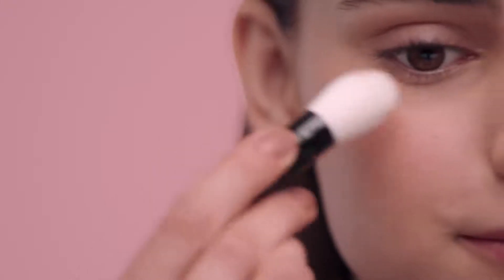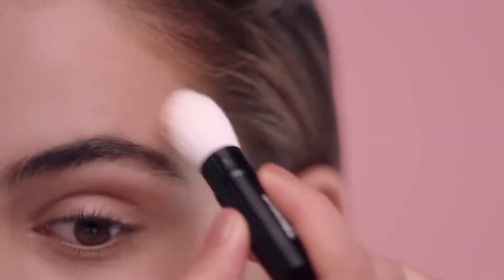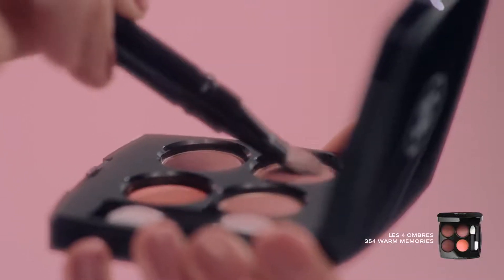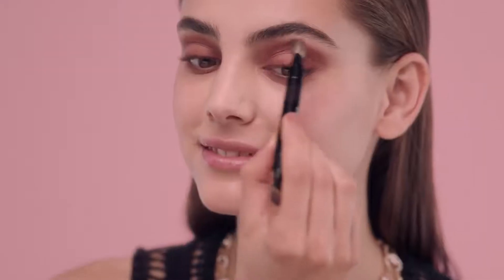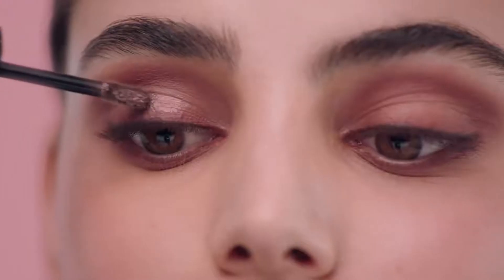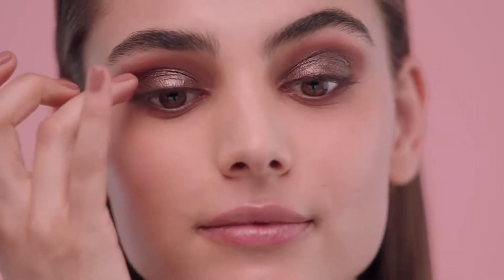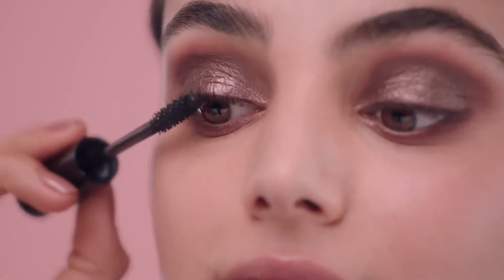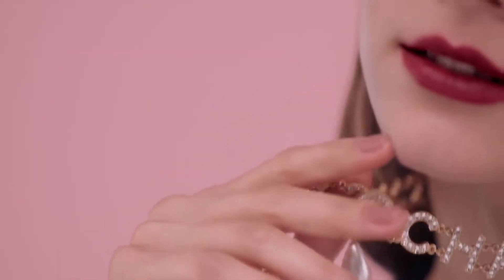The dewy and shunshine makeup tutorial by chanel. Shine bright.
Chanel is a French luxury fashion house that was founded by couturière Coco Chanel in 1910. It focuses on women's high fashion and ready-to-wear clothes, luxury goods and accessories